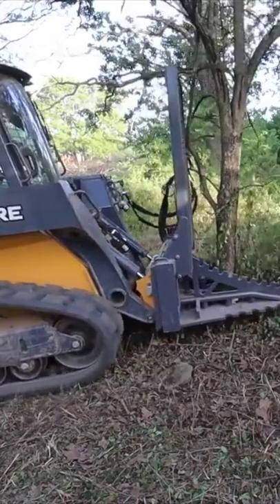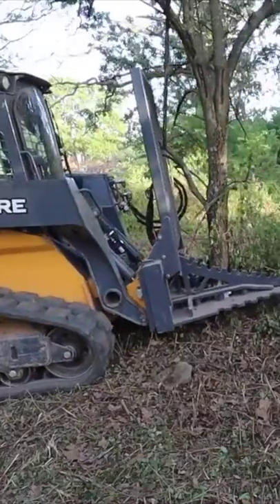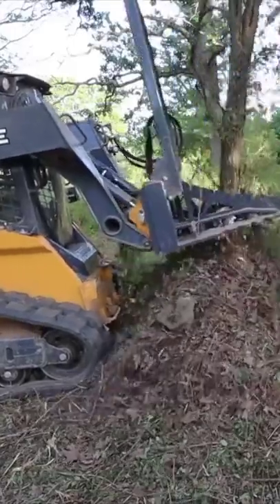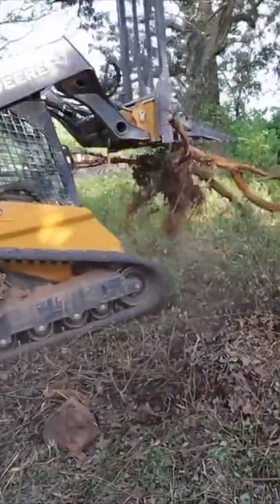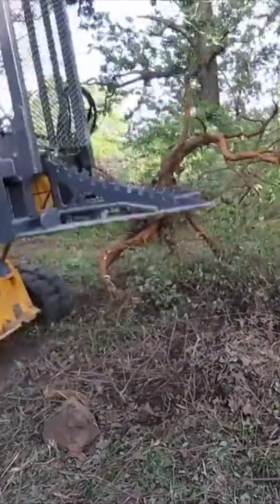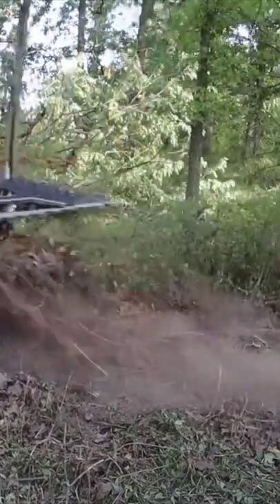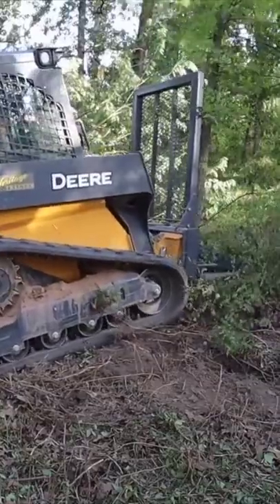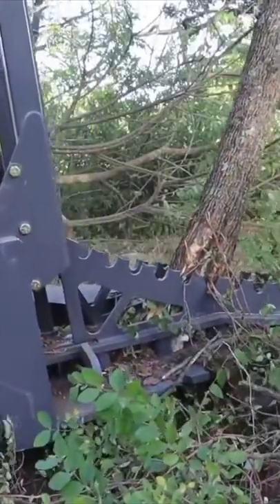Skid Steer Tree Puller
Precision manufacturing tree puller on a John Deere 325g skid loader

Here is the full length version of this video

outdoorgans,